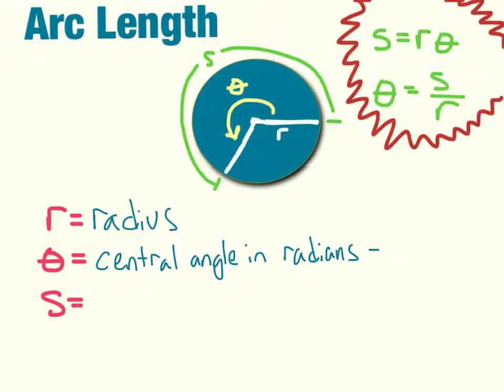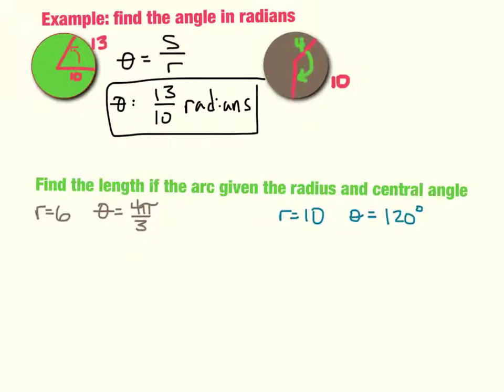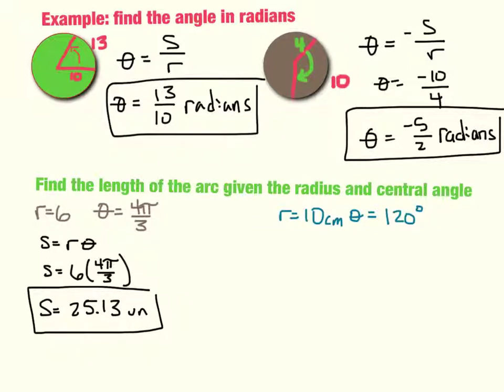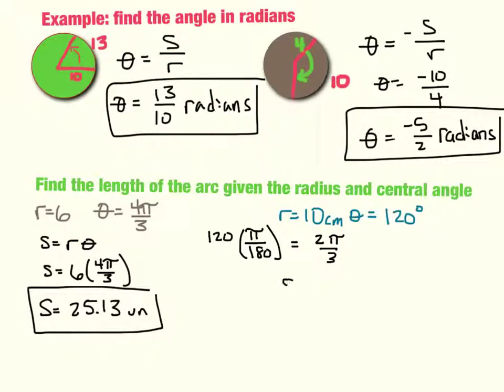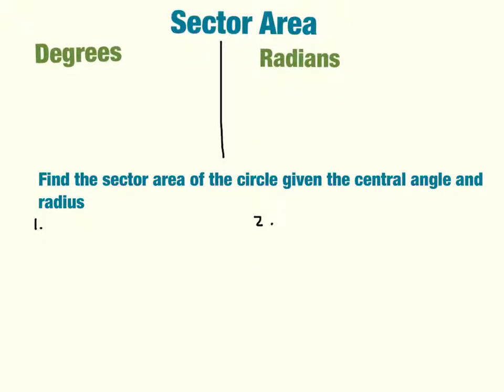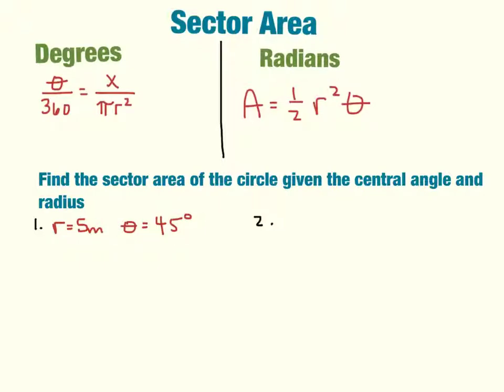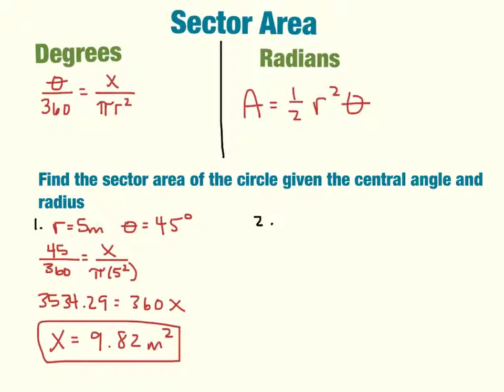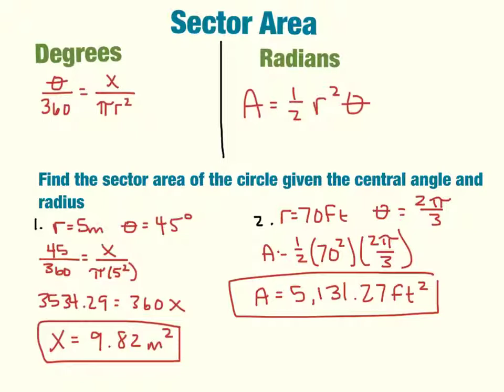Arc length and sector area